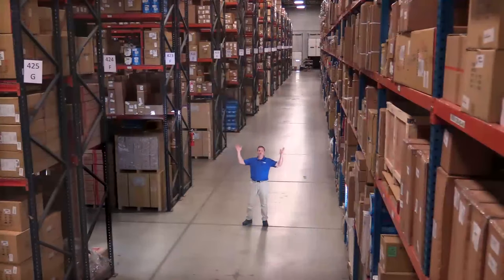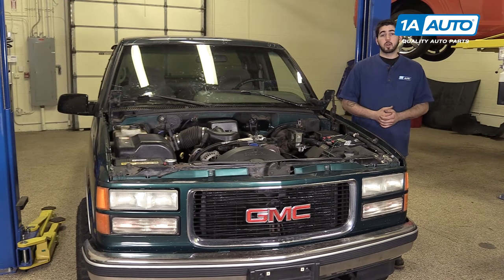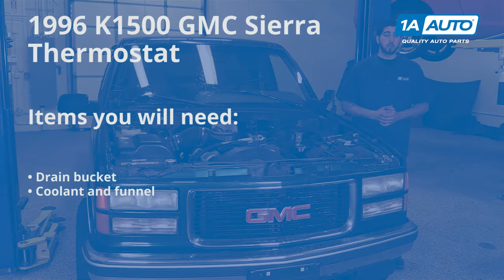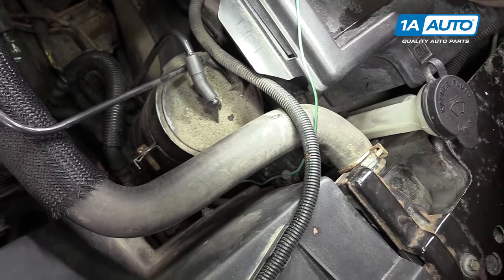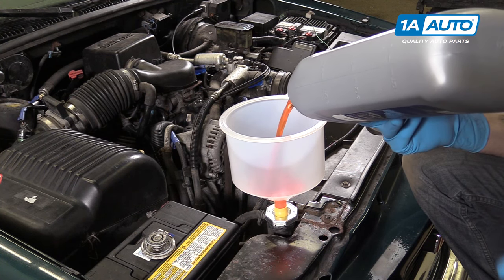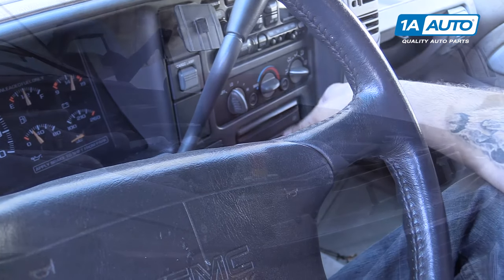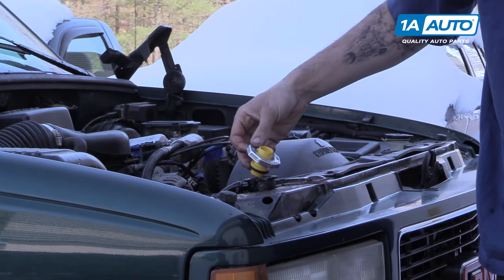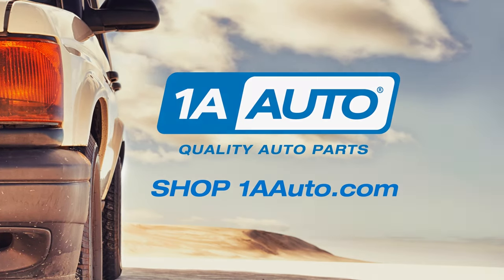How to Drain Fill and Bleed Coolant 88-98 GMC K1500 V8 5.7L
In this video, 1A Auto shows you how to bleed the engine coolant on a 96 GMC Sierra